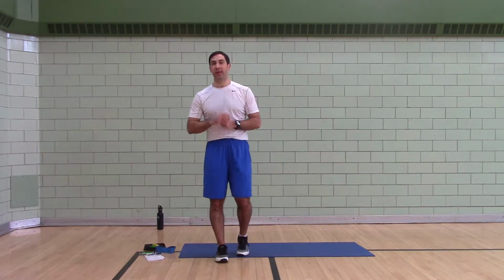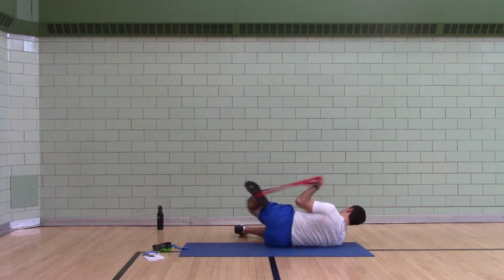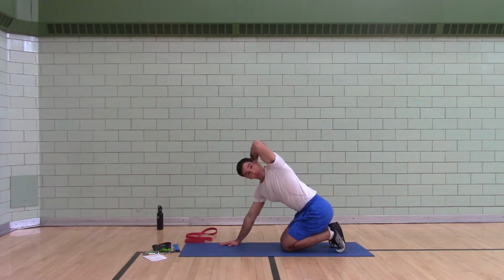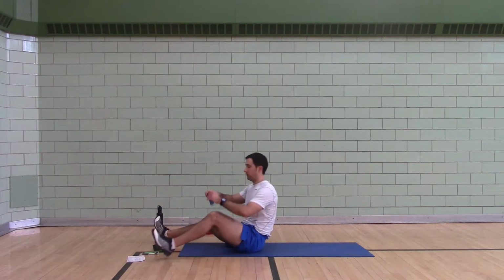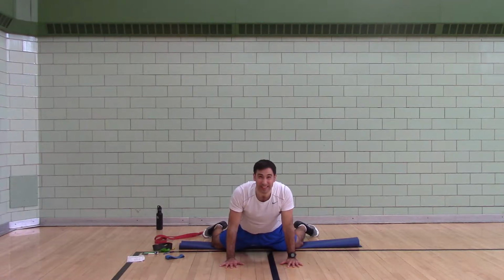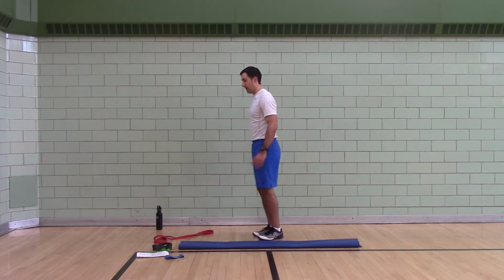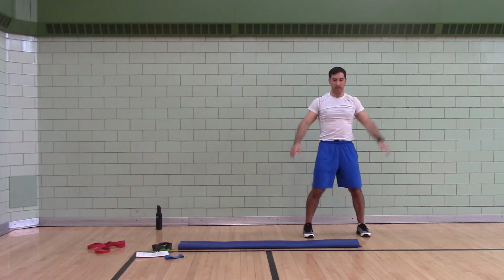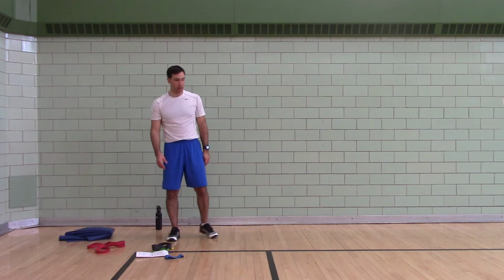Newton Boot Camp: 2018, P2, Full Length Warm Up for Workout B, Day 1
to learn more.

P2, Full Length Warm Up for Workout B (18min)!

Static Stretch, Day 1:  Mats & Bands - 3m20s (15:5)
1. Super Band (SB) Ham - R/L
2. SB Add Pull - R/L
3. SB Hip Cross - R/L
4. SB Quad Pull - R/L
5. HK Triceps -R/L

Corrective Exercises & Movement Prep -15min
1. Quad Rock back T-Spine Rot x8e
2. Facing Wall Slides x8e
3. HF Psoas Bridge w/ Exhale x8
4. Quadruped clams x8e
5. Kneeling Adductor Rock backs x8
6. Incline ankle mobes
7. Short Arm Drive x20
8. Hurdle Hop Arm + Leg Drive x3e
9. High Knee Skip x4e
10. Alt. Lateral Deep Squat x6e
11. Bear Crawl x8e
12. HKH to Inv Hams to Y-Reach x4e
13. Agility Ladder (f+b): 1-2 Stick 450 F/B, Crossover Stick, Scissors L/R